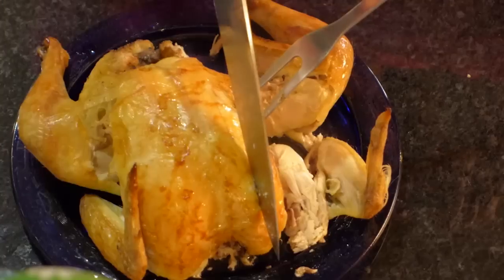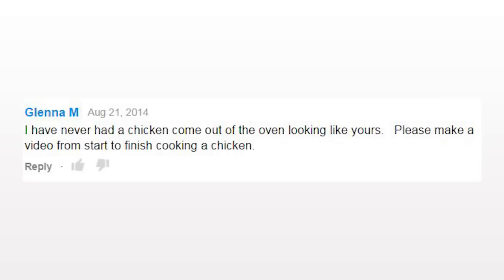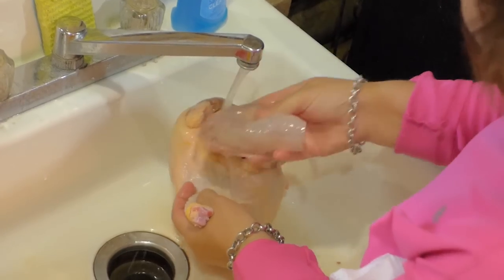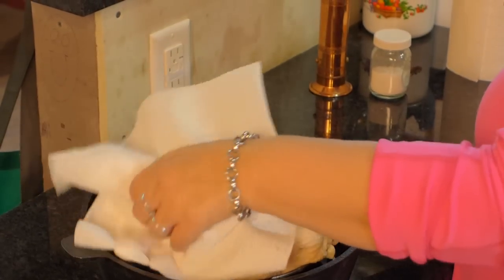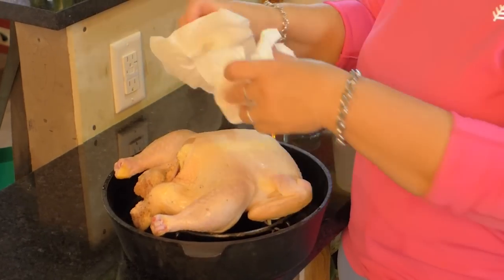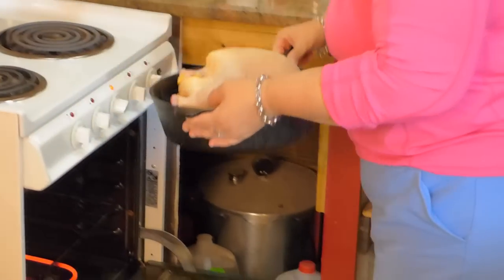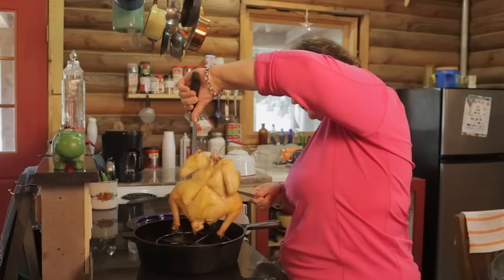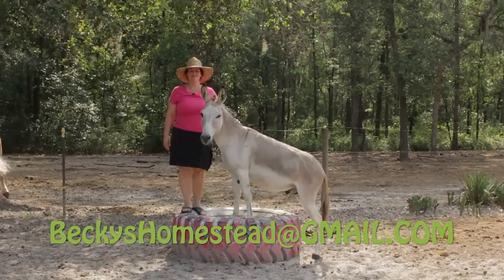Best Roast Chicken Recipe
Becky answers a question from Glenna about how to roast a whole chicken in the oven. Becky shows you how she gets the chicken ready, what spices she puts on it, what pan she uses, and how long to cook the whole chicken in the oven.

There's a link to buy the cast iron pan and trivet I use from Amazon on my